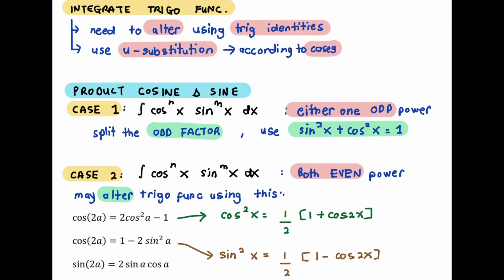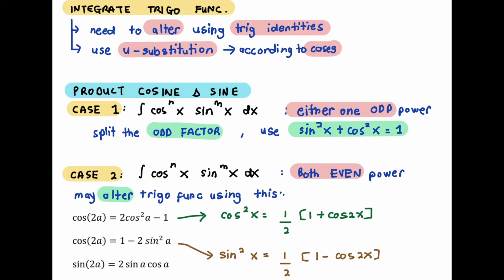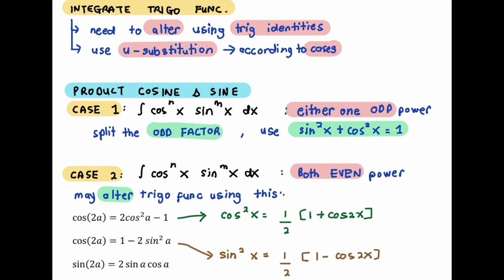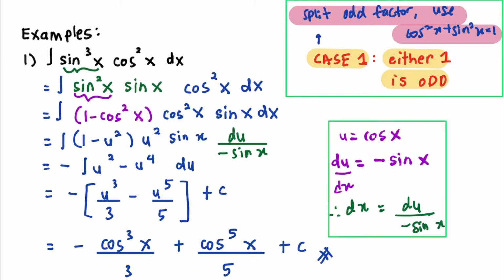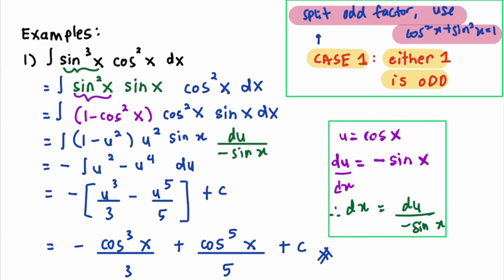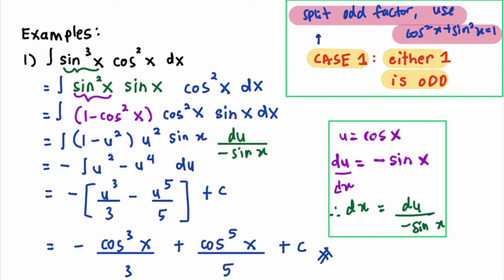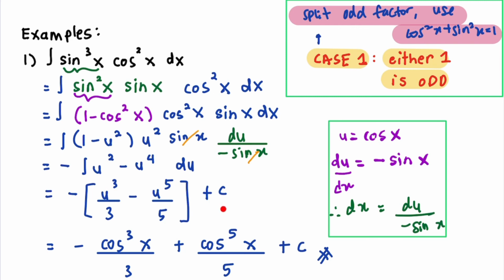MAT0134: 4.6 INTEGRATING TRIGONOMETRIC FUNCTIONS PART 1